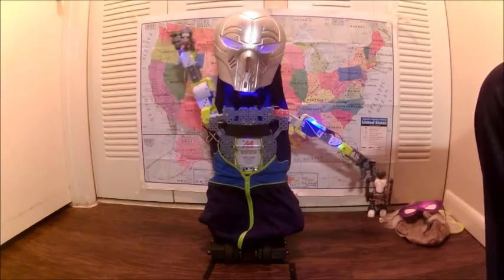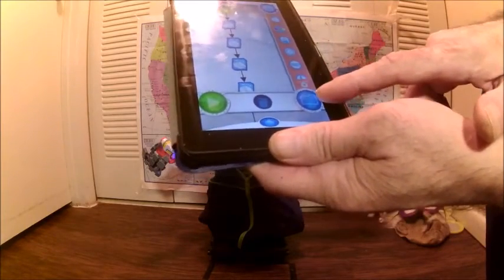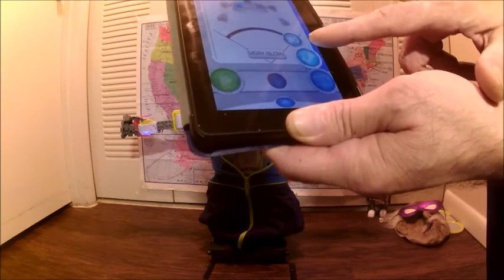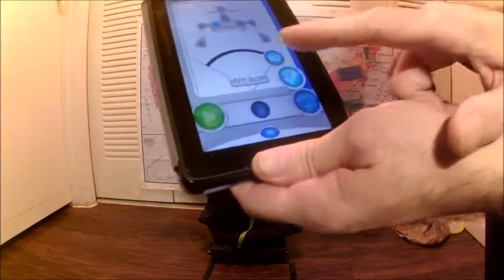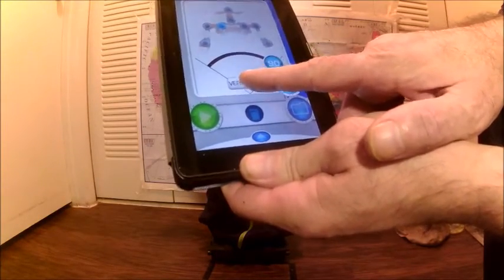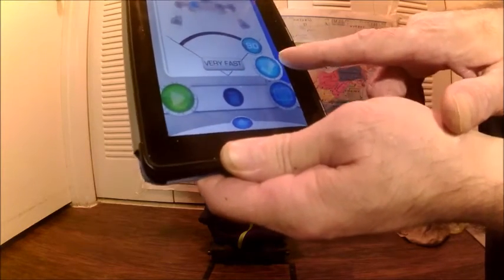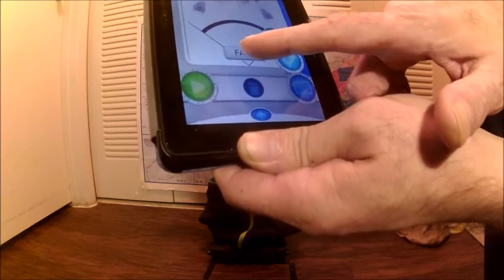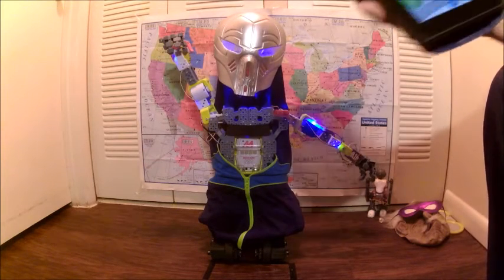Meccanoid - New App Example 3 - Servo (Outputs) Movement - G15, 2.0, G15ks & XL 2.0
MeccaNoid Madness is all about the MeccaNoid Robot. Cool things you can do and How To Videos.

* Drunk Weatherman *
Albert Einstein Robot
LOL - love story
Playing tennis with MeccaNoid
** Micronoid Review **
MeccaNoid drinking and eating
Johnny5
Baseball-Football Comedy
Simon Says Game
Stand-up Comedian - GOD
Stand-up Comedian - HOLIDAY
British Comedy - Michael M.
Charades Game
*** Mc Donald's Comedy ***
Hokey Pokey Song
Jokes For Kids 1 (Knock-Knock)
Kids Jokes 2 (Q. A. Jokes)
State Capital's ?
ET Phone Home
Why I Made This Channel
Moon Walk II
*** Star Wars Game ***
Star Wars Game  2 - The Hard Ones
Star Wars VII The Force Awakens Game
My BB-8
* New Firmware with Great Trivia GAME *
Swatting Quadcopter
and More

How To Videos:
Add a Head Servo
Add a $8 Battery
* Building Tips *
Record Your Robot Voice
ET Hoodie and Mic
** LIM Recording Tips **
Add a ARM Servo
*** Add a Hand Gripper ***
Making a Super Servo
Converting a G15 to a G15KS or 2.0 to a 2.0XL
New Robot Head - Give your Robot some Personality
*** New App. example 1 with how to's ***
App Example 2- lights show
App Example 3 - Rouge One
App Example 4 - Remote Control
App Example 5 - All of the Features
App Example 6 - Servo Movement

Coming Soon:
App Example 7 - Servo Inputs
App Example 8 - Timers
App Example 9 - Counter
** Famous Movie Game **
Playing catch with MeccaNoid
New App Review
My Tiny Tumbler Robot
Higher (metal gears) Torque Servo Mod
Stand-up Comedian - Eddie M.
Stand-up Comedian - Rodney D.
Wheels On The Bus Song
LOL - Circle of Life Robot Style
Kids Jokes 3 (Student-Teacher)
*** America's Got Talent ***
State Fact's ?
Jokes for Adult's